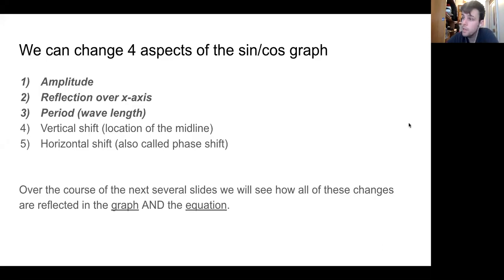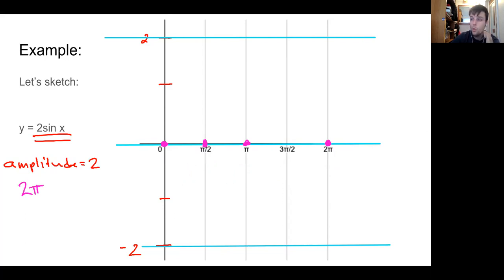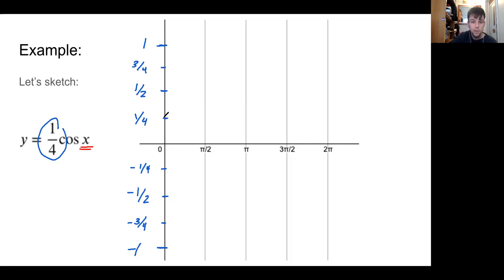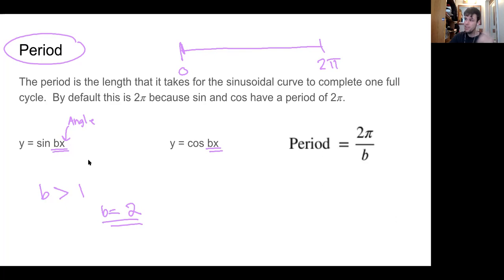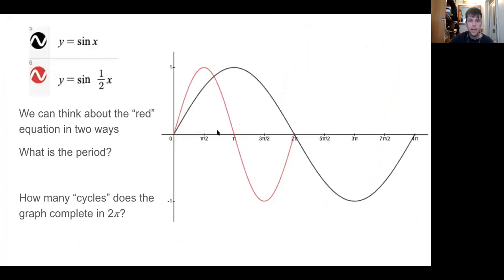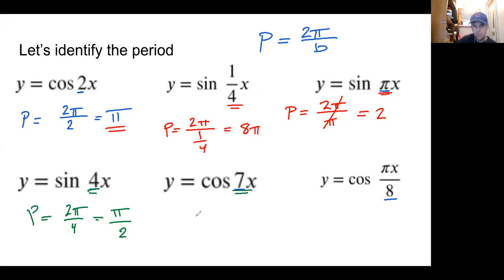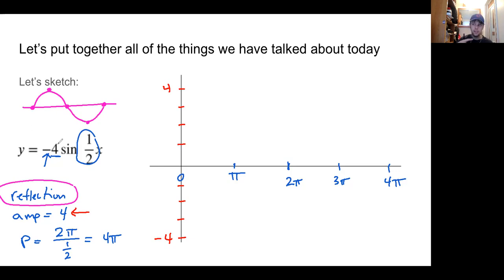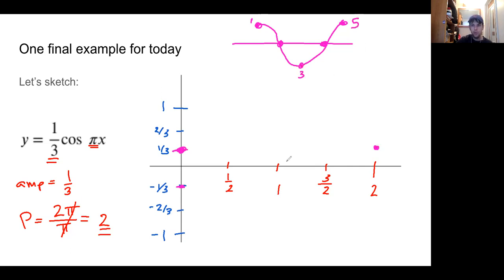APPCT 3.1 Part 2 Graphing Sin and Cos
Part 2 features the following transformations
Amplitude
Reflection
Period